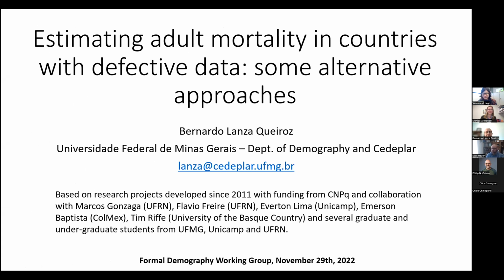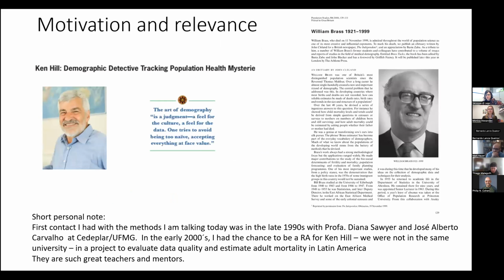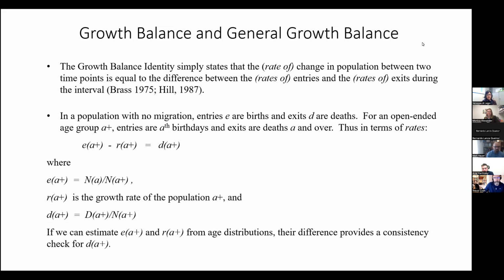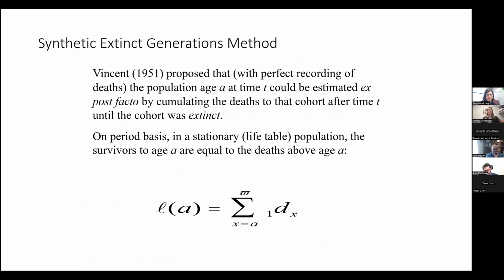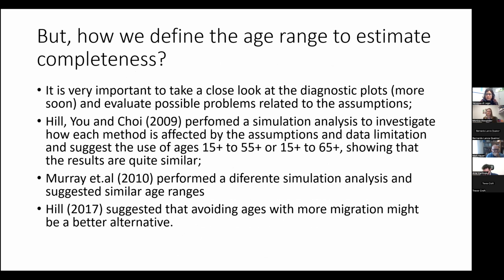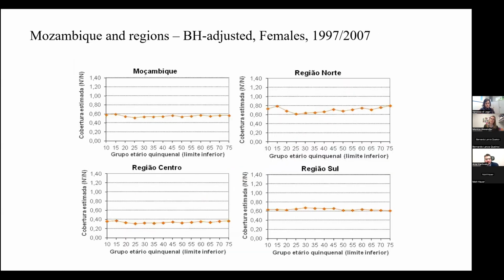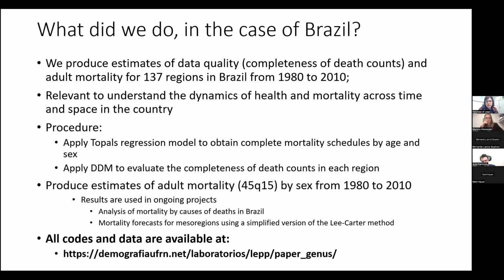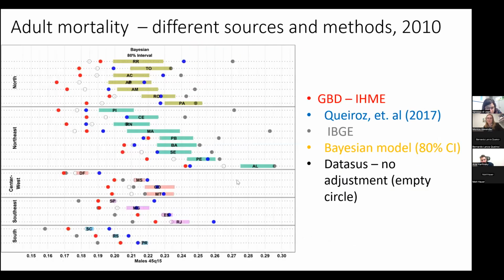Formal Demography Working Group Meeting 7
Bernardo Lanza Queiroz talking about methods to estimate adult mortality in countries with defective data, with some applications to Brazil.